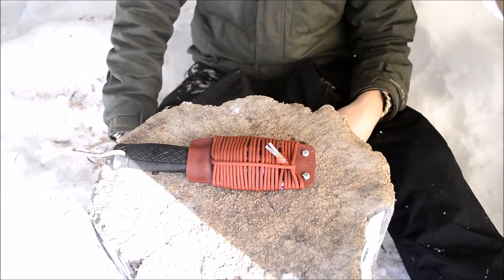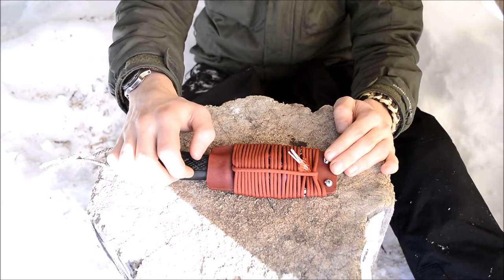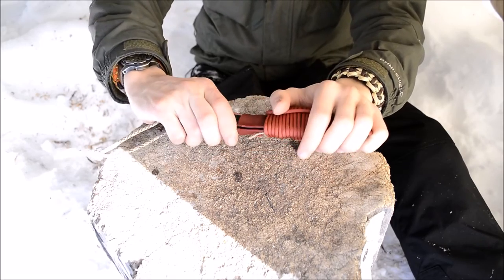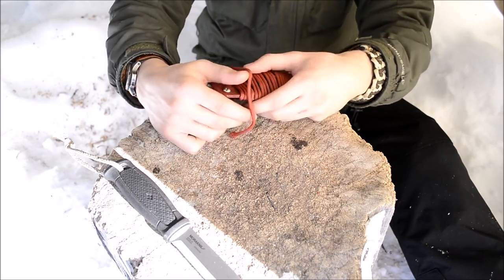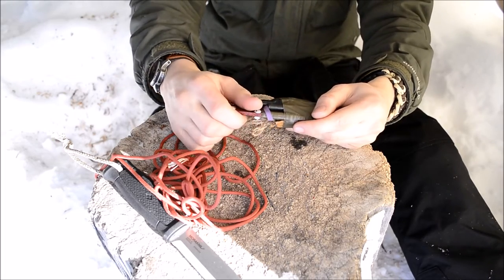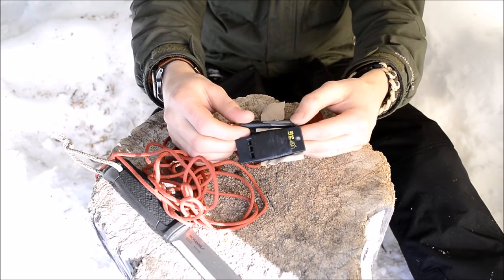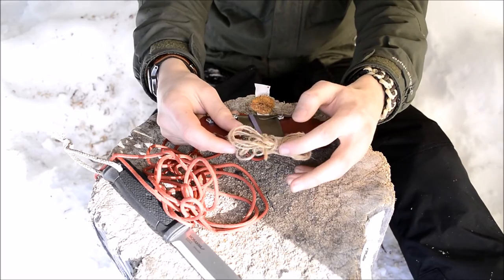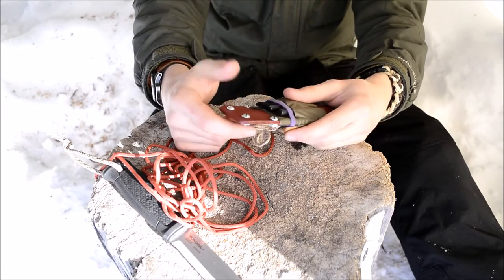Mora Garberg Ultimate Survival Knife Build!!!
In this video, I go over how I built my Mora Garberg Ultimate Survival Knife kit, and how you can too!